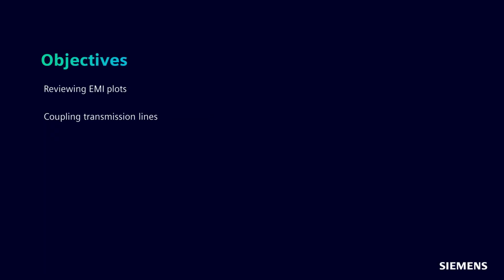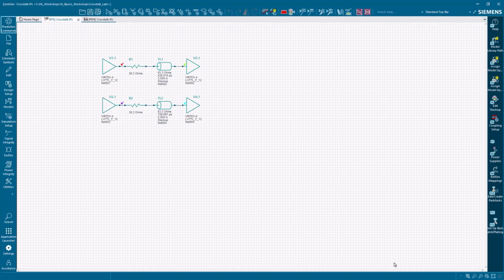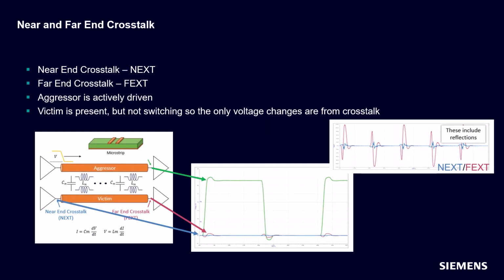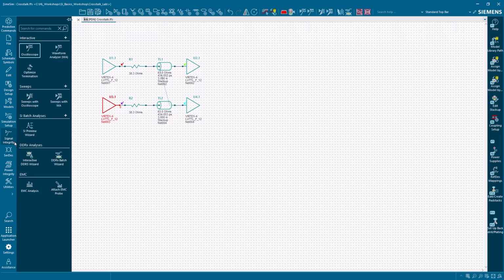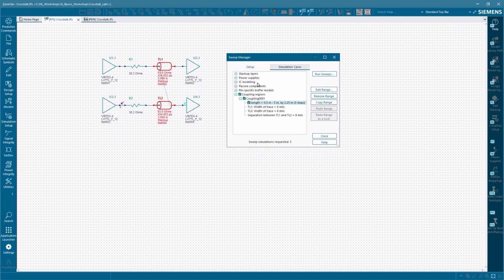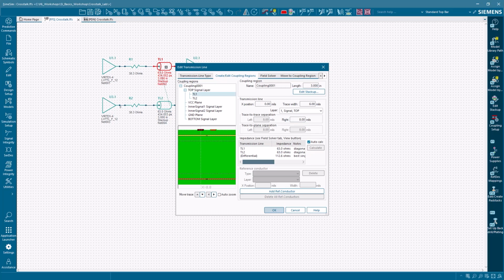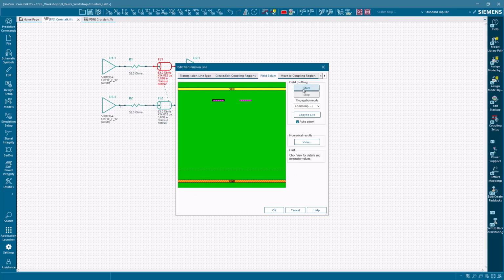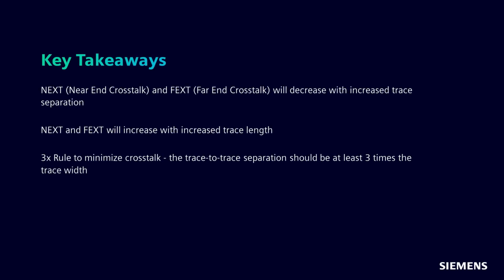Signal Integrity Basics - Part 4: Taming Crosstalk in PCB Design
Welcome back to the Signal Integrity Basics series! 👋 In Lab 4, we're tackling a pervasive challenge in high-speed digital design: crosstalk. This phenomenon, where unwanted energy from one signal interferes with a neighboring one, can severely compromise system performance if not properly managed.

What you'll learn in this video:
• We'll define crosstalk as the coupling between adjacent traces due to mutual capacitance and inductance. Learn how an "aggressor" signal can induce noise into a "victim" signal.
• Get an intuitive understanding of coupling by observing electromagnetic (EM) field plots within Siemens HyperLynx SI/PI. See how electric and magnetic field lines interact between traces.
• Discover the two main types of crosstalk, their distinct waveform profiles, and how they propagate along transmission lines.
• We'll use the powerful "Sweeps with Oscilloscope" feature.
• Learn about this essential PCB design guideline, which recommends a center-to-center spacing of at least three times the trace width to minimize crosstalk, and see its visual impact on EM fields.
• Compare crosstalk behavior in microstrip (outer layer) and stripline (inner layer) configurations, noting the inherent shielding benefits of striplines and the continued importance of proper spacing.

By the end of this lab, you'll have a solid grasp of how crosstalk occurs, how to identify it using simulation tools, and fundamental strategies to mitigate its effects in your high-speed PCB designs.